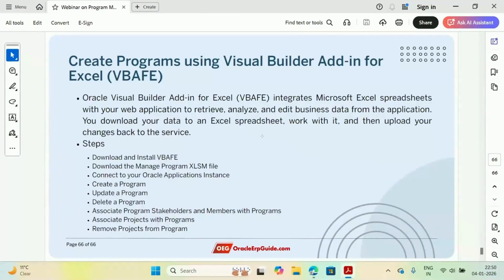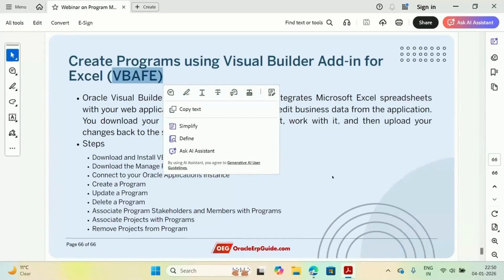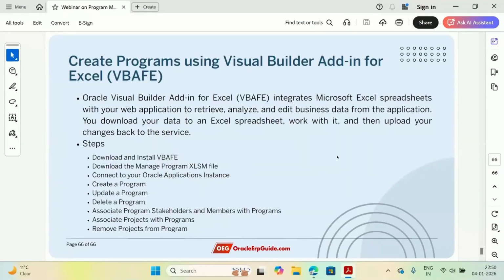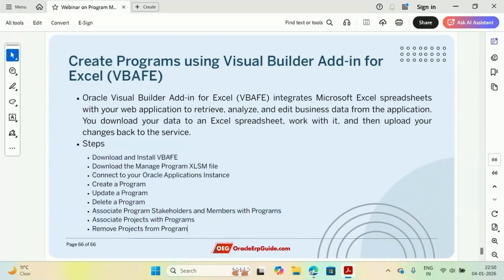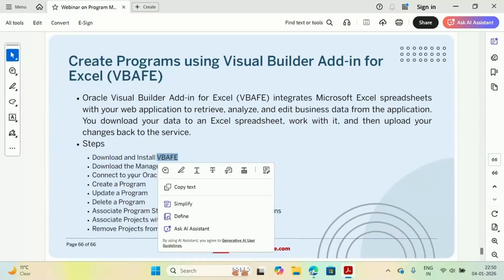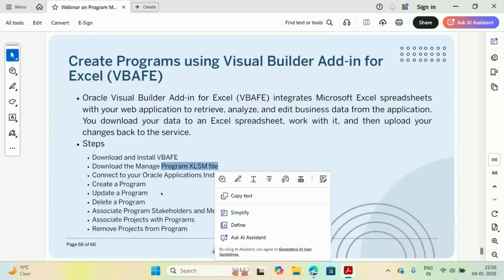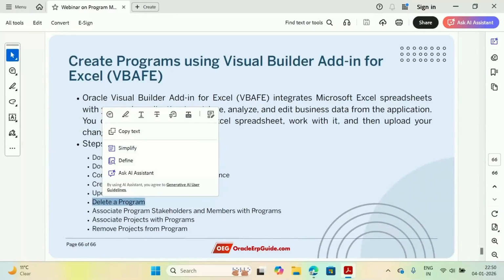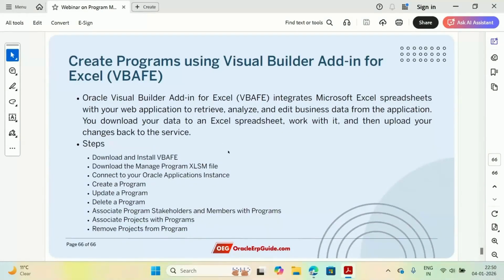Create Programs using Visual Builder Add-in - Excel (Part 15/15) | Oracle Fusion PPM Cloud (Redwood)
The session delivers practical walkthrough of Oracle Cloud PPM Redwood's Visual Builder Add-in for Excel capabilities for program creation and management. You will explore:

✔ Introduction to VBAFE
✔ Using Visual Builder Add-in
✔ Program Management Capabilities
✔ Security Considerations for REST API
✔ Future Improvements and Predictions
✔ Feedback and Enhancements in Program Management
✔ Importance of Program Management Features

This session is ideal for Oracle Functional Consultants, Project Managers, Program Managers, and ERP professionals who want to master VBAFE program creation, REST API security, future enhancements, and program management feedback mechanisms in Oracle Cloud PPM Redwood.

Chapter Markers

0:00 – 1: Introduction to VBAIFE
0:06 – 2: Using Bill Visual Builder Add-in
0:26 – 3: Program Management Capabilities
0:46 – 4: Security Considerations for REST API
1:03 – 5: Future Improvements and Predictions
1:16 – 6: Feedback and Enhancements in Program Management
1:50 – 7: Feedback and Enhancements in Program Management
2:09 – 8: The Importance of Program Management Features